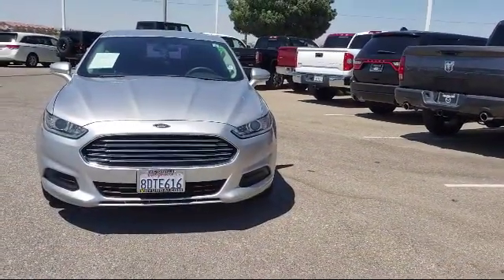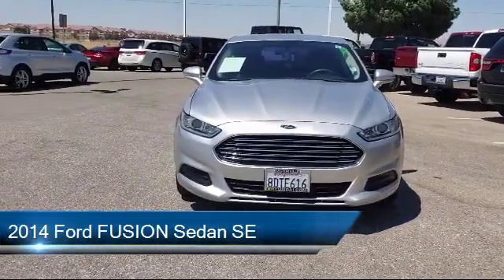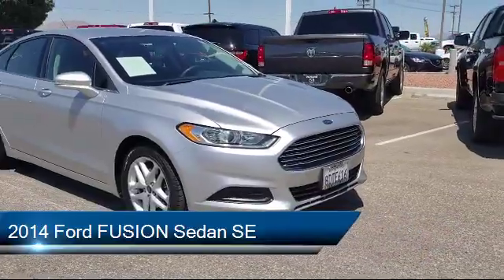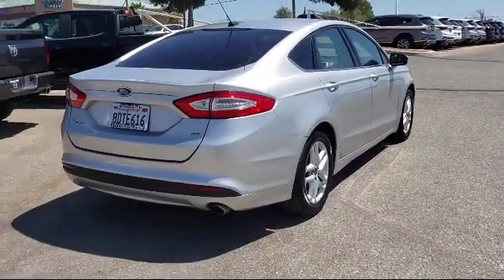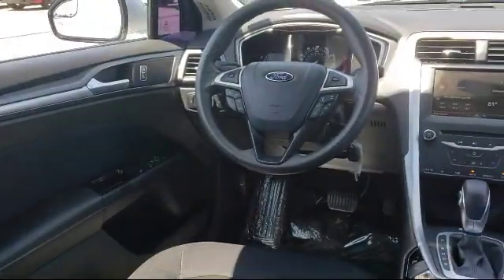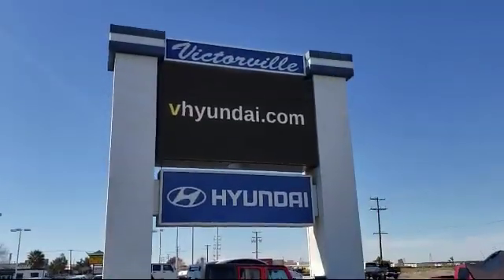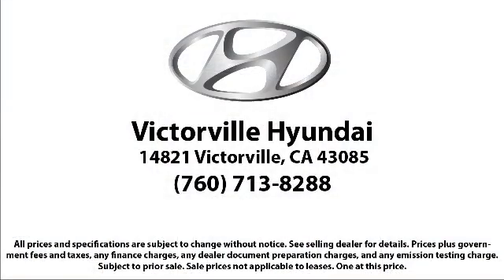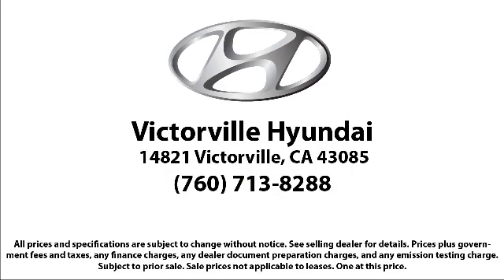2014 Ford FUSION Sedan SE Victorville Apple Valley Hesperia Adelanto Barstow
2014 Ford FUSION Sedan SE Stock Number: 1907062 Vin:3FA6P0H75ER203535.

Victorville Hyundai
14821 Palmdale Rd A